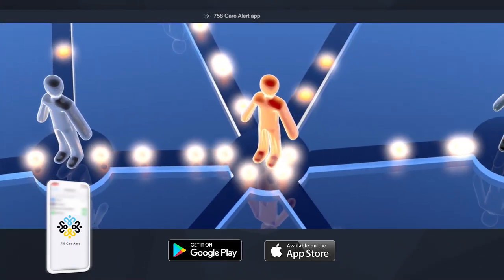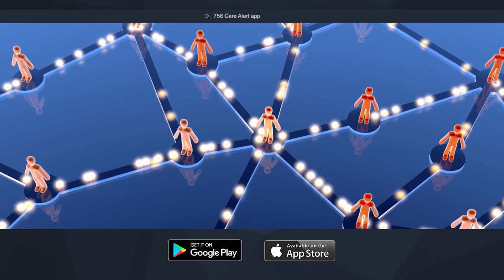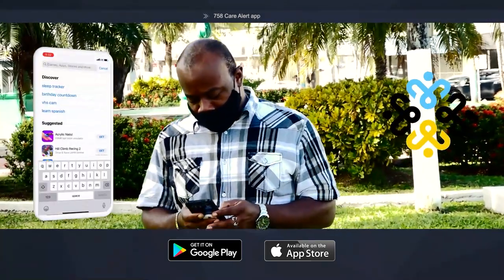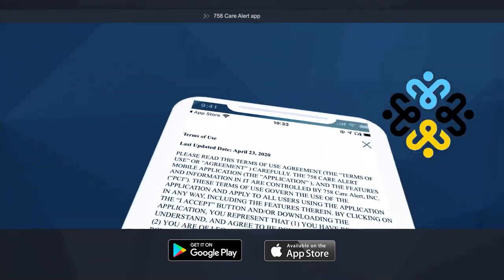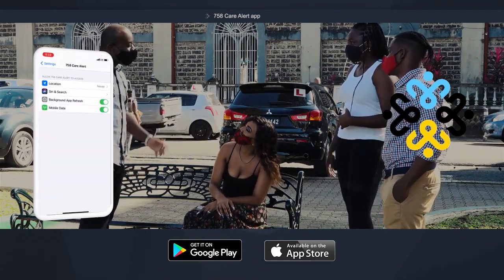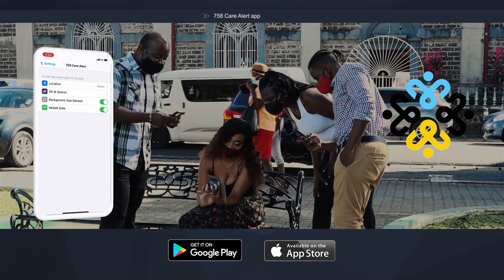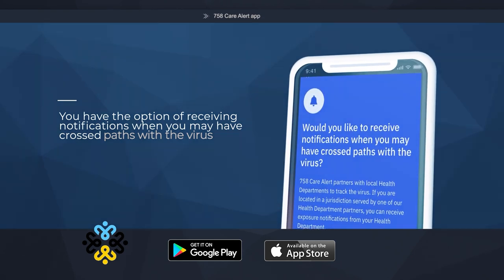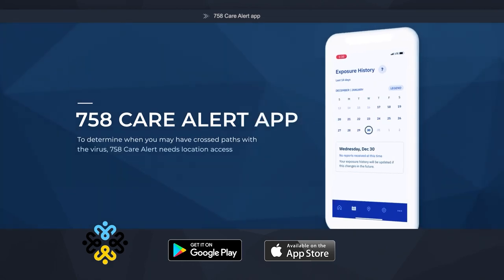COVID-19 Contact Tracing Application "758 Care Alert"